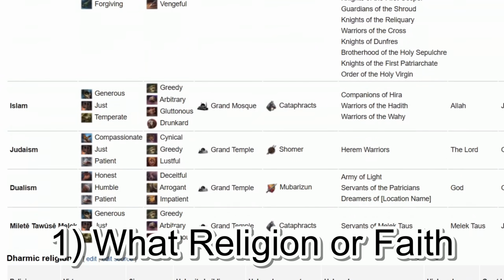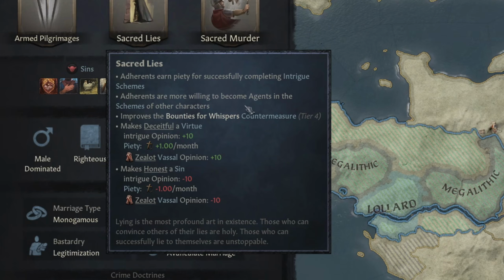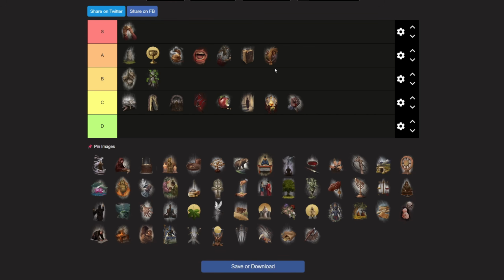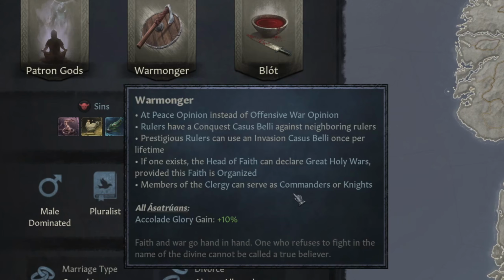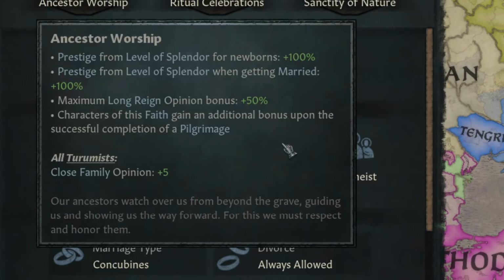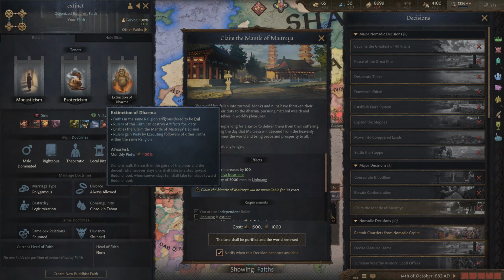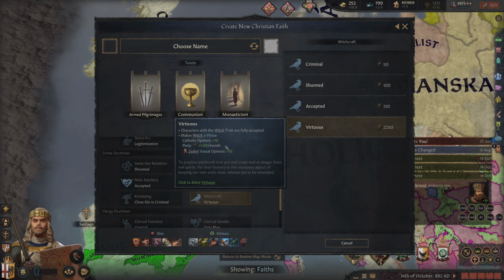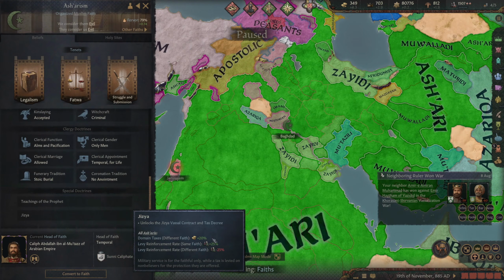The BEST Tenets in CK3 (S-Tier Rankings & Custom Faith Builds)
I rank all tenets in CK3, including new ones from All Under Heaven DLC. I overview my doctrine preferences and give some sample custom faith builds.

0:00 Intro
0:10 Custom Faith Selection
1:14 Tenets Intro

Common Tenets
2:04 Megalithic Constructions
2:42 Communion
3:20 Esotericism
4:11 Pursuit of Power
4:42 Ritual Cannibalism
5:26 Cranial Trophies
5:49 Astrology
6:11 Sacred Murder
6:28 Sacred Lies
7:05 Communal Identity
7:32 Mendicant Preachers
7:56 Legalism
8:34 Exaltation of Pain
9:03 Divine Marriage
9:34 Carnal Exaltation
10:02 Monasticism
10:14 Ritual Celebrations
10:55 Literalism
11:21 Unrelenting Faith
11:52 Communal Possessions
12:51 Mind without Mind
13:34 Asceticism
14:01 Gnosticism
14:23 Natural Primitivism
14:44 Religious Law
15:18 Sanctioned False Conversions
15:41 Sacred Childbirth
16:03 Sacred Mountains
16:21 Ecclesiarchy
16:36 Cthonic Redoubts
16:52 Sanctity of Nature
17:10 Adaptive
17:24 Polyamory
17:53 Righteous Rebirth

18:35 Restricted Tenets
18:57 Warmonger
19:15 Armed Pilgrimages
19:39 Struggle and Submission
20:06 Alexandrian Catechism
20:20 Pursuit of Knowledge
20:39 Adorcism
21:10 Dharmic Pacifism
21:30 Pacifism
21:39 Reincarnation
22:03 Tax Nonbelievers
23:10 Aniconism
23:37 Takamin
24:27 Bhakti
24:40 Gruesome Festivals
24:54 Human Sacrifice
25:13 Ancestor Worship
25:33 Harmonious Society
26:22 Ritual Suicide
26:41 Hedonistic
27:00 Inner Journey
27:10 Rite
27:37 Ritual Hospitality
28:02 Benevolent Governance
28:18 Filial Piety

28:35 Single Religion Tenets
28:41 Preservation
29:02 Auspicious Birthright
29:37 Extinction of Dharma
31:51 Household Gods
32:29 Sacrificial Ceremonies
32:40 Sacred Destruction
32:58 Sun Worship
33:14 Pastoral Isolation

33:23 Syncretism Tenets

34:08 Custom Doctrines
34:16 Gender
34:39 Religious Attitude
35:00 Clerical Tradition
35:17 Head of Faith
35:44 Pilgrimage
36:10 Theism
36:21 Marriage Type
36:50 Divorce
37:07 Bastardry
37:30 Consanguinity
37:38 Crimes
38:06 Clerical Function
38:25 Clerical Gender/Marriage
38:29 Clerical Appointment
38:41 Funerary Tradition
38:56 Coronation

Sample Custom Faiths
39:12 "Pacifism"
39:59 Super Knights
41:11 Pope Takeover
42:05 Meat Lovers
43:15 Tax Peasants

Game ver 1.18.2
DLC’s: All Under Heaven, Northern Lords
Illustrations and Information credit to paradox's official ck3 wiki unless otherwise listed

Tavern loop three
Tavern loop two
Medieval chateau (loop)
Fantasy motion (loop ready)
Kind celtic loop
Medieval loop two
Medieval loop three
Celtic ambiance